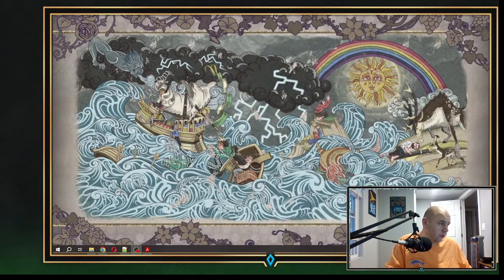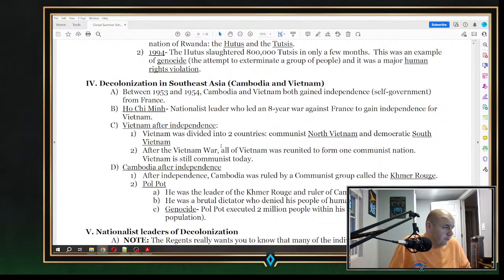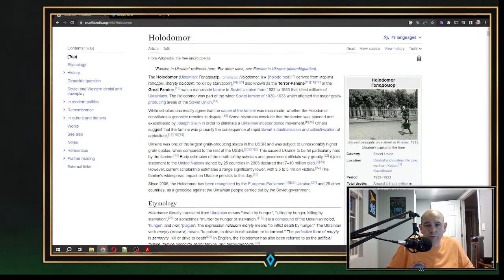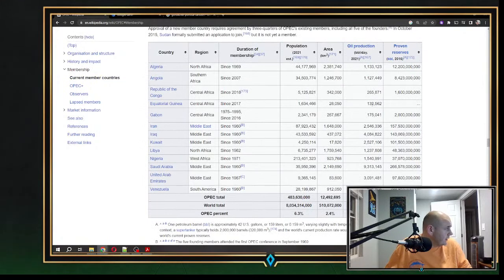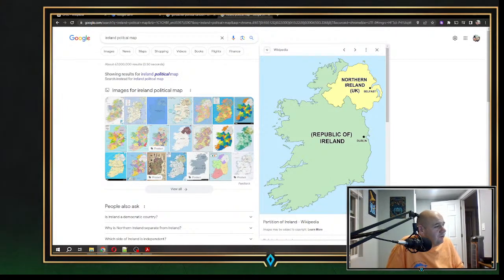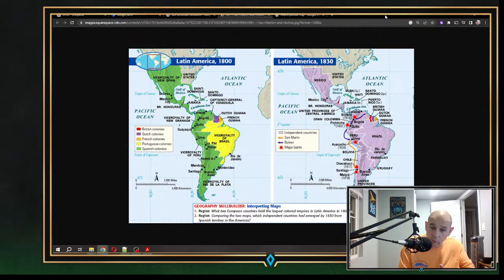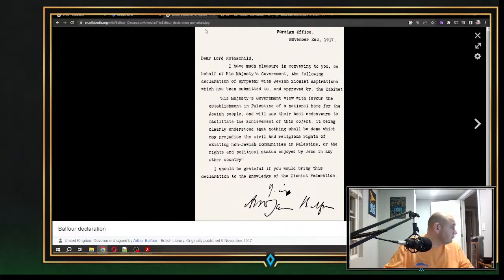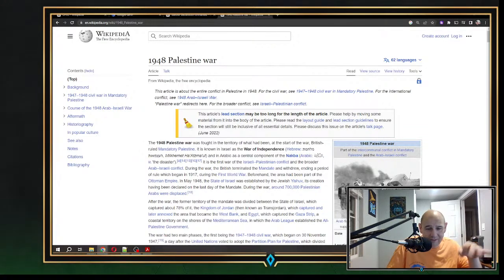JASON MALVAGNO Live Stream